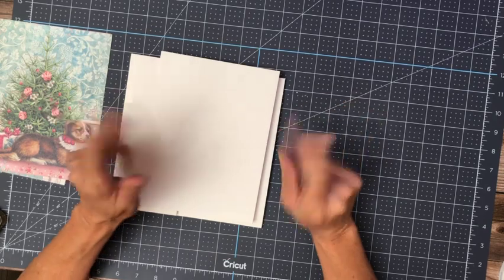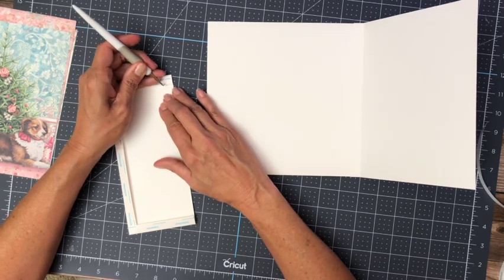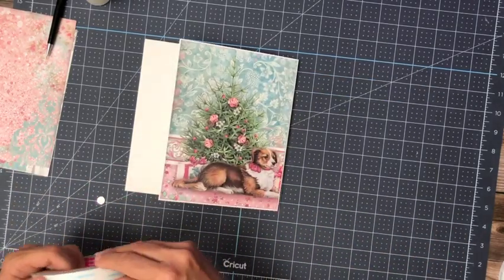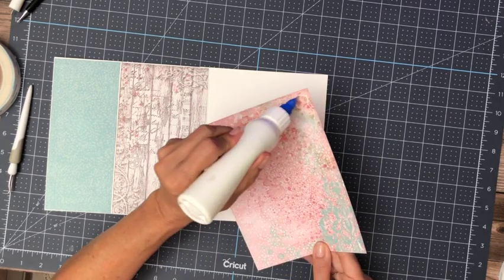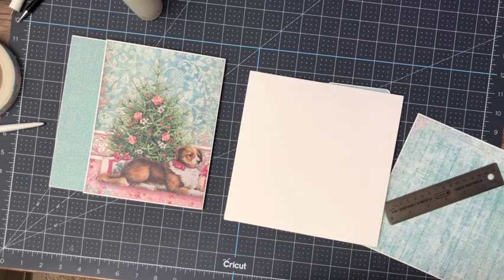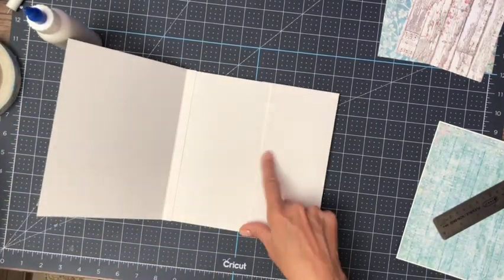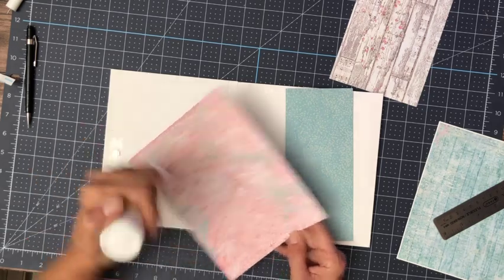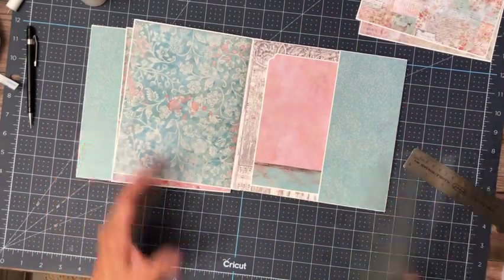Stamperia | Sweet Winter Page 2 & 3, Build 5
Stamperia Sweet Winter Material list

Flowers
Prima Flowers Candy Cane Lane Large Pointsetta 661021

Prima Flowers
Prima Flowers Candy Cane Lane roses 661847